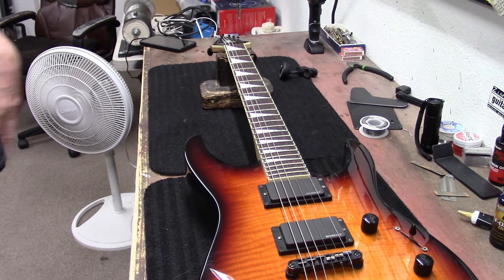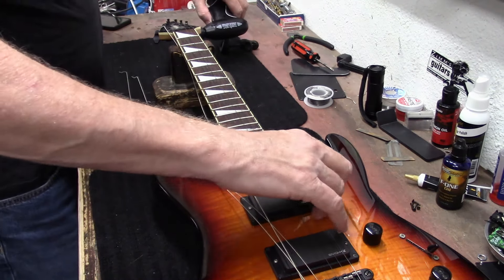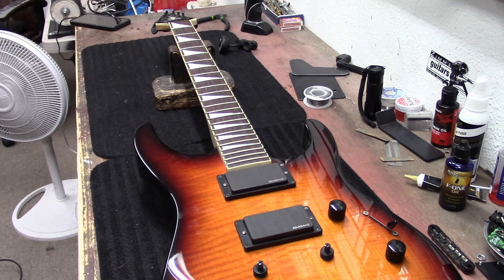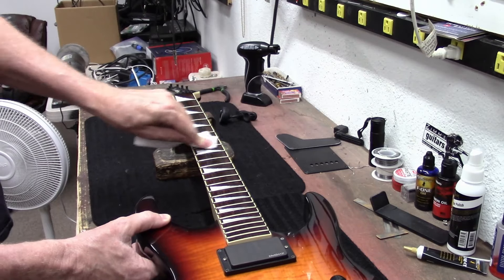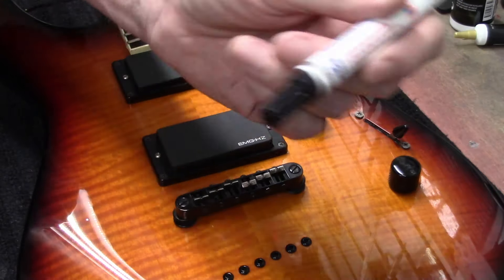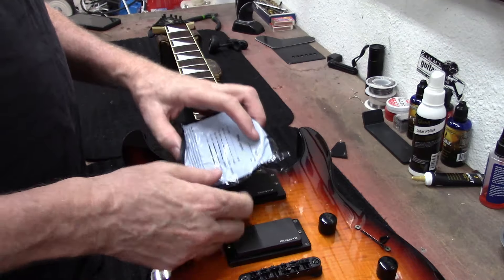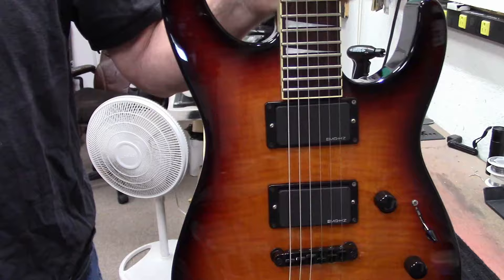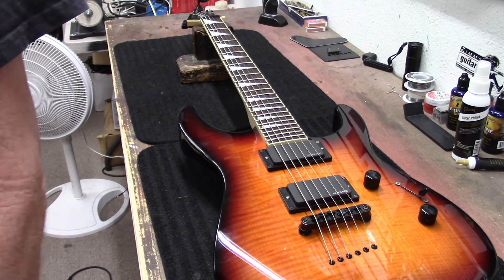MIJ Jackson Restring!